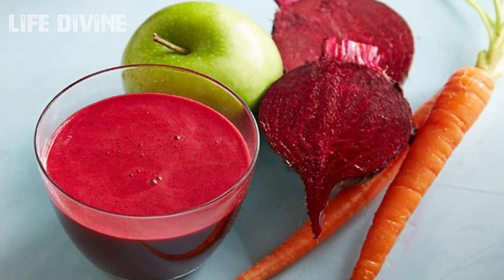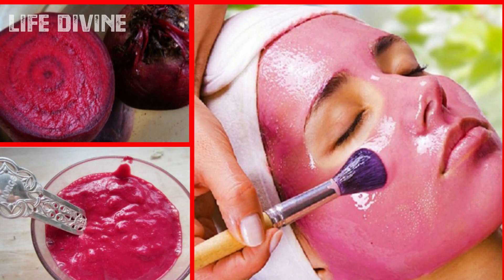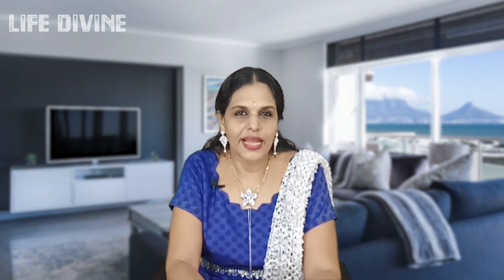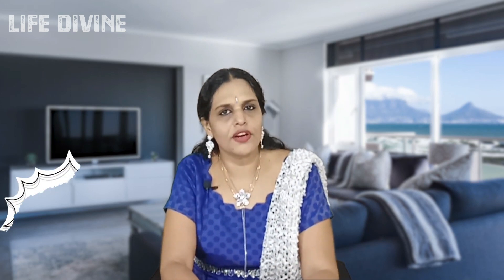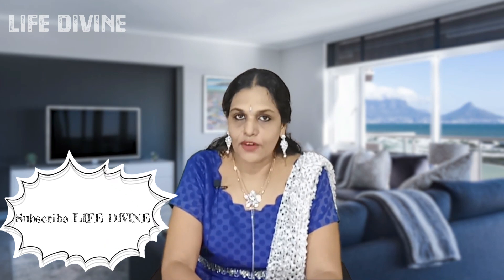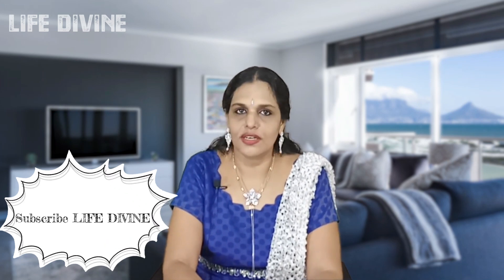Magical Drink and Face pack for instant bright and glowing skin!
This simple magical juice improves your complexion and makes your skin bright and fair. It enhances your immune system and brings a pinkish glow to your face from within. It controls bad cholesterol and stimulates your blood vessels. Very good source of anti-oxidants makes your skin young fresh and soft. However when applied as a face mask or face pack it gives new life to your skin.